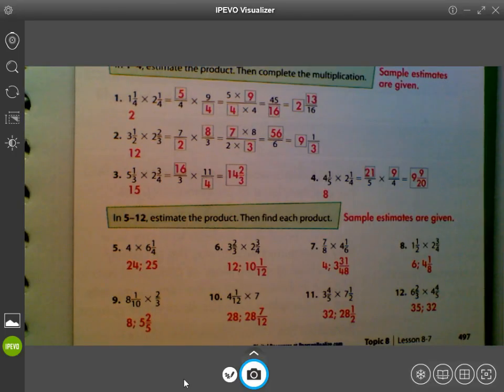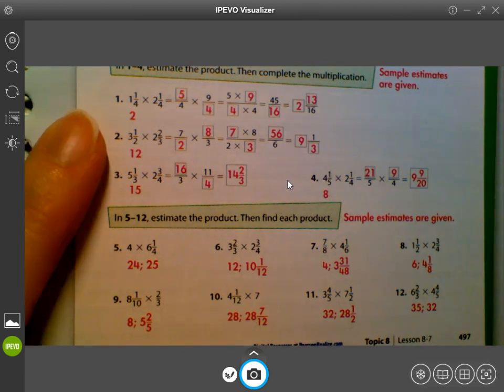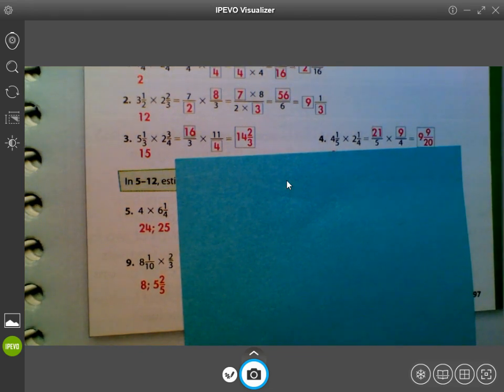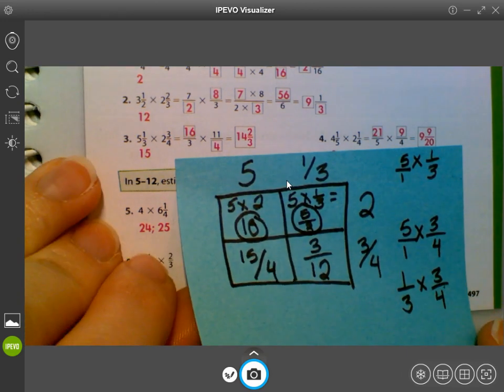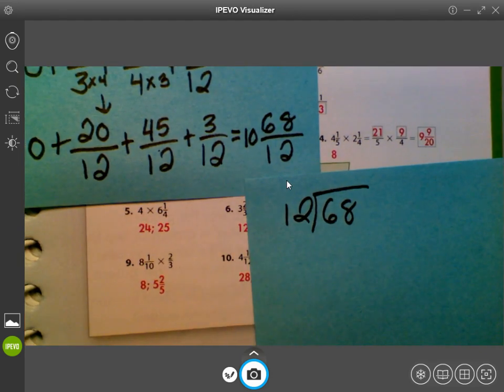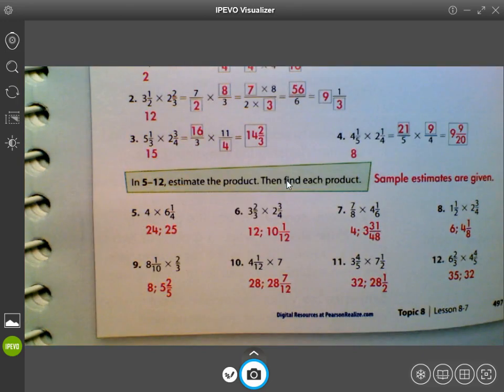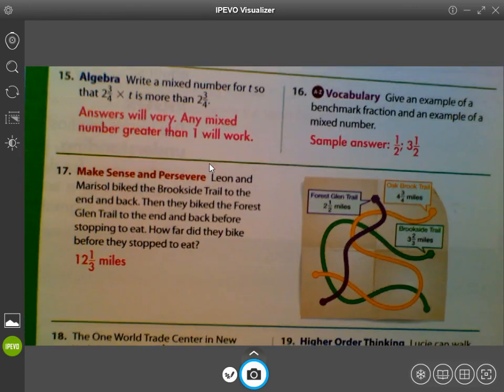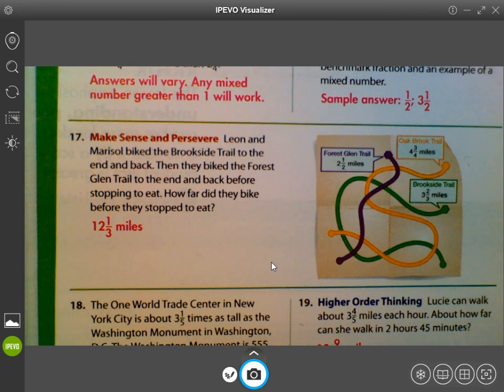2/18 Math: Correcting p.497-498